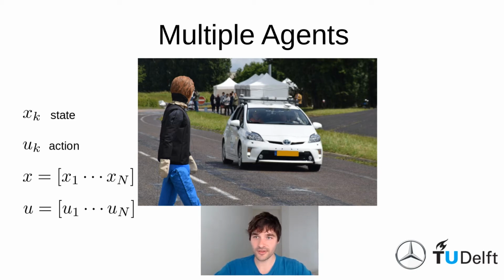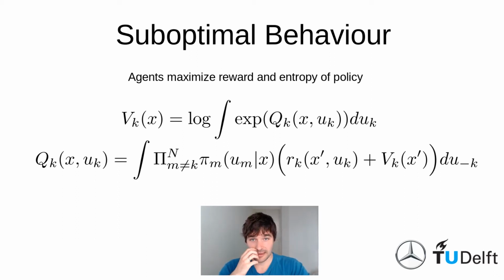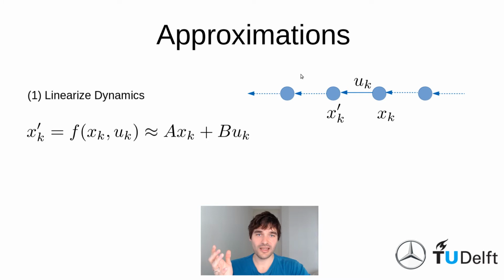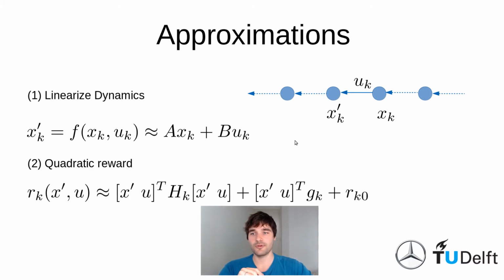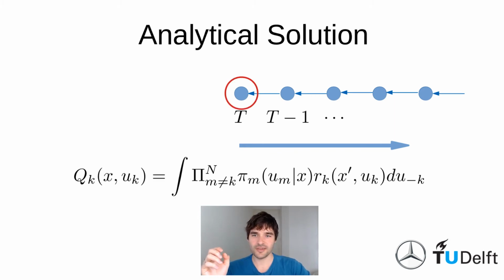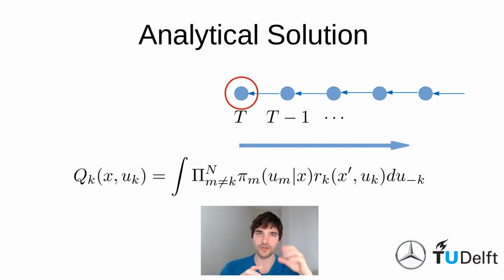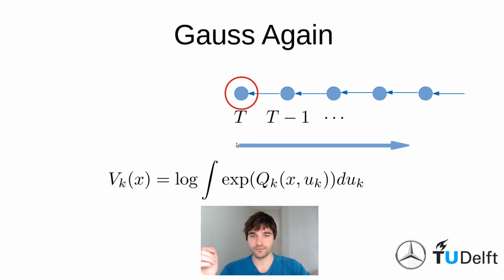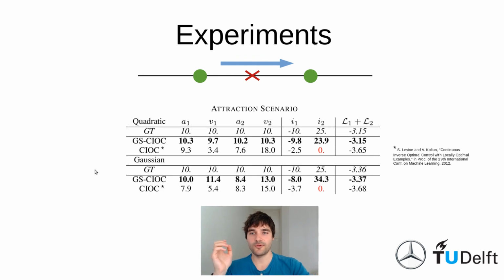ICRA'2021 Talk - General-Sum Multi-Agent Continuous Inverse Optimal Control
Talk by Christian Neumayer based on the paper:

C. Neumeyer, F.A. Oliehoek and D.M. Gavrila General-Sum Multi-Agent Continuous Inverse Optimal Control. IEEE Robotics and Automation Letters (RAL), vol.6, nr.2, pp.3429-3436, 2021

Abstract

Modelling possible future outcomes of robot-human interactions is of importance in the intelligent vehicle and mobile robotics domains. Knowing the reward function that explains the observed behaviour of a human agent is advantageous for modelling the behaviour with Markov Decision Processes (MDPs). However, learning the rewards that determine the observed actions from data is complicated by interactions. We present a novel inverse reinforcement learning (IRL) algorithm that can infer the reward function in multi-agent interactive scenarios. In particular, the agents may act boundedly rational (i.e., suboptimal), a characteristic that is typical for human decision making. Additionally, every agent optimizes its own reward function which makes it possible to address non-cooperative setups. In contrast to other methods, the algorithm does not rely on reinforcement learning during inference of the parameters of the reward function. We demonstrate that our proposed method accurately infers the ground truth reward function in two-agent interactive experiments1.